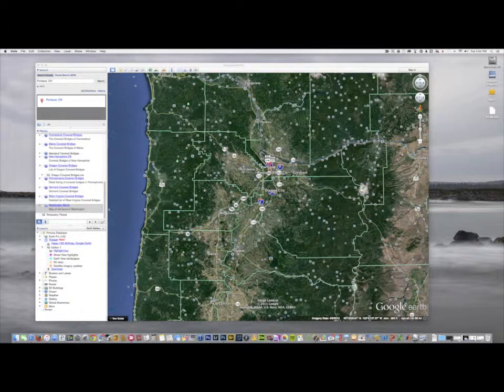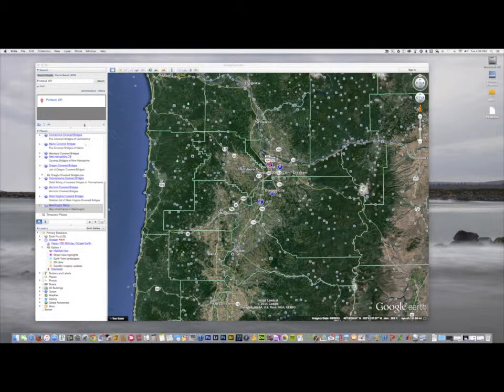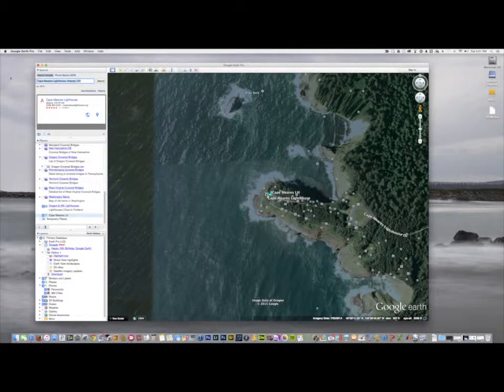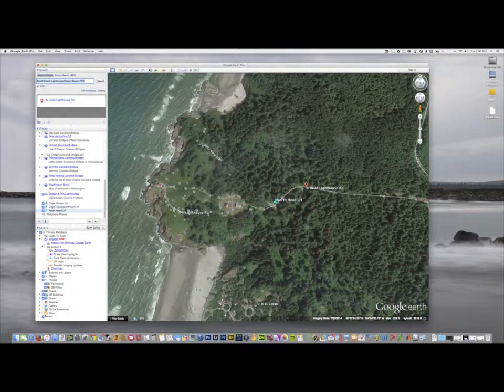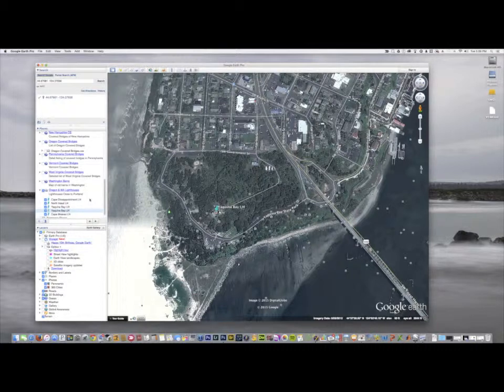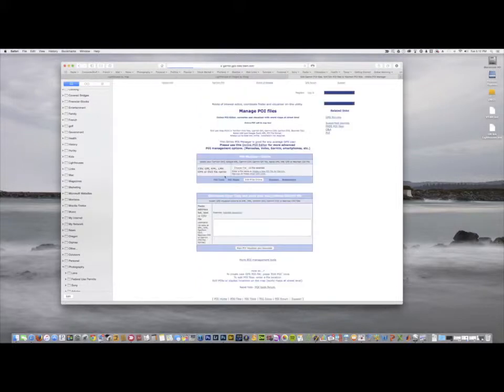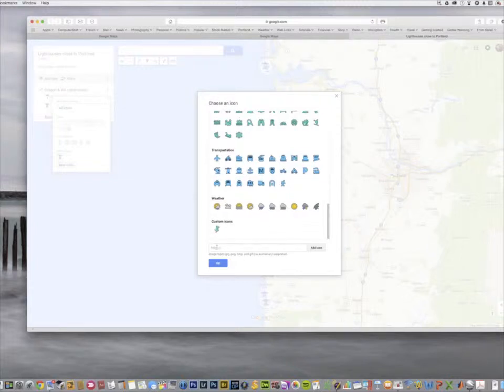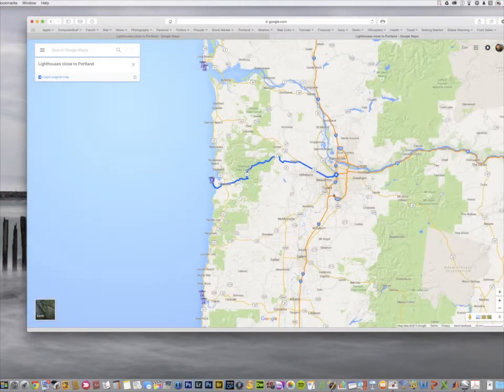Creating your own Point of Interest Google Maps file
This video is about developing your own Point of Interest file for Google Maps and other GPS devices